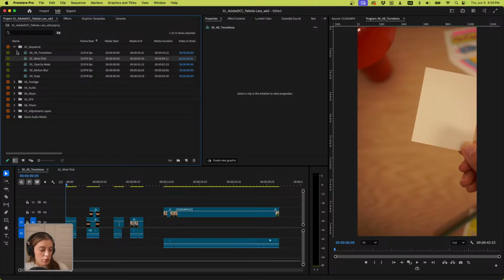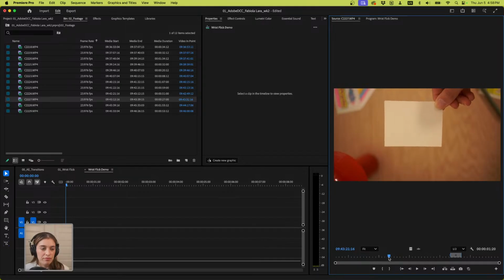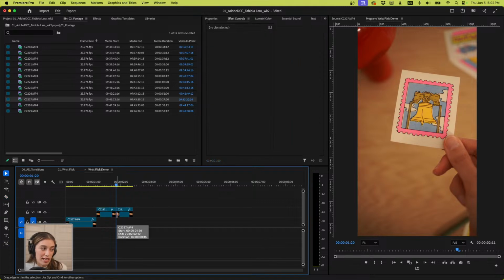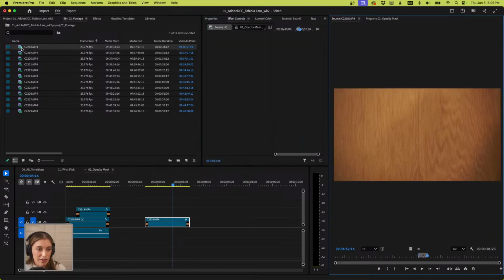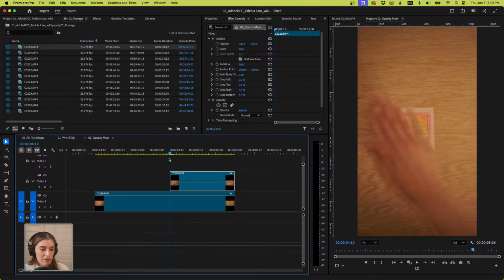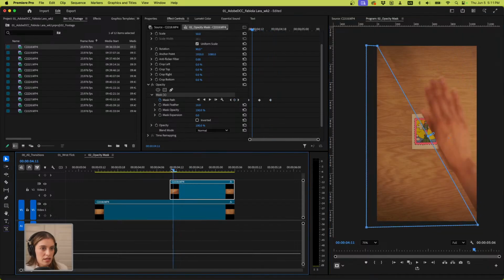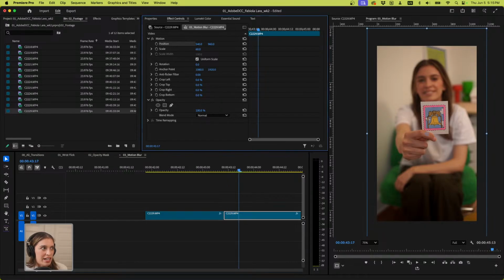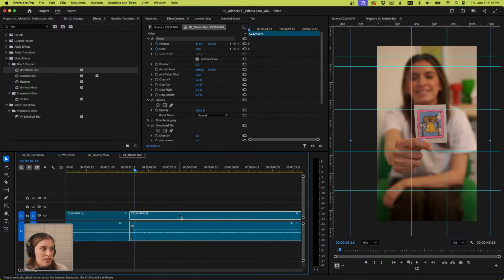Before & After Edits That Wow Your Audience | Video Animation Challenge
CHALLENGE: Showcase a visual transformation with style and learn to edit creative reveals. Learn how to use transitions, effects, and timing to make your "reveal" hit home. Learn tools like: Mask Tool (Opacity Masks), Generative Extend, Adjustment Layers, Effect Transitions, Speed/Duration, Essential and the Sound Panel.

Join your host Fabiola Lara each week to learn how to approach each challenge using Premiere Pro. Get your questions answered, see what the community is creating and get feedback on your work!

Fabiola Lara is a Chilean-American illustrator, designer, and animator based in Philadelphia